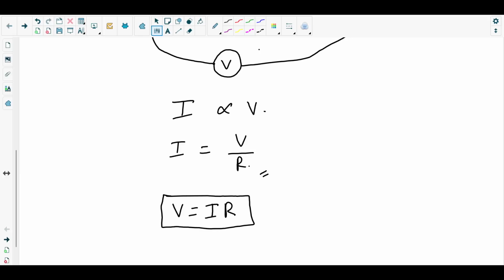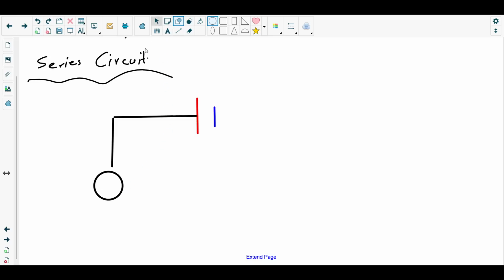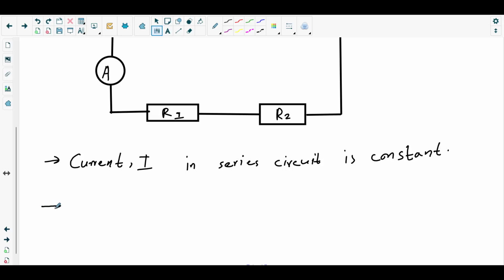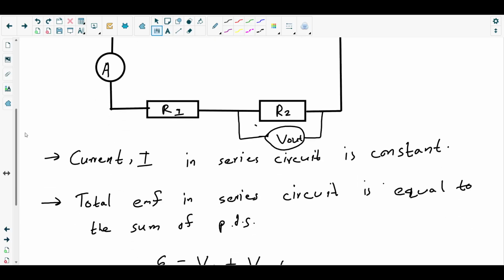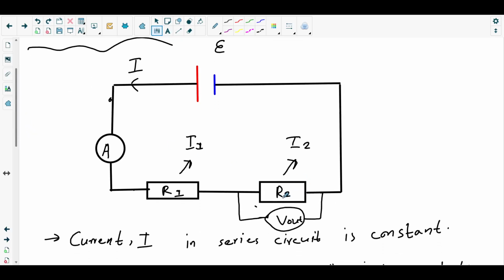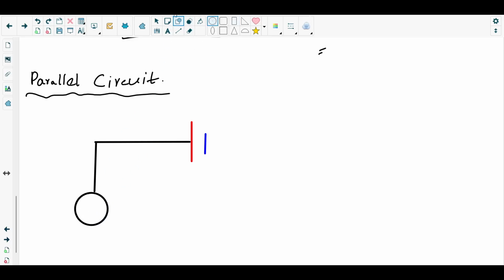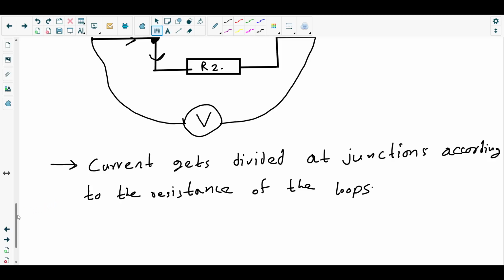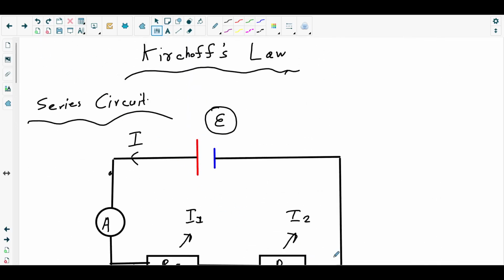Part 2 : Kirchhoff’s Laws Explained | KCL & KVL in Series and Parallel Circuits | Potential Divider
This video explains Kirchhoff’s Laws for DC circuit analysis in a simple and structured manner.

You will learn how Kirchhoff’s Current Law (KCL) and Kirchhoff’s Voltage Law (KVL) apply to
series and parallel circuits, along with the derivation and application of the potential divider equation.

Topics covered:
• Series circuits analysis
• Parallel circuits analysis
• Potential divider circuit and equation

This lecture is essential for:
• GCSE & GCE A-Level students
• DC circuit analysis
• Electrical engineering fundamentals
• Exam and concept preparation

Part 2 of the DC Circuits Complete Tutorial.